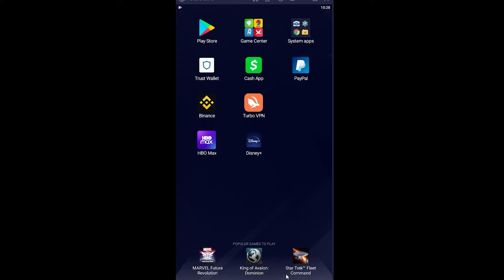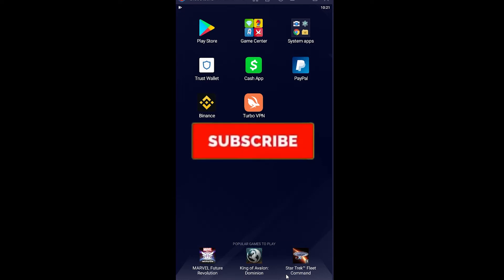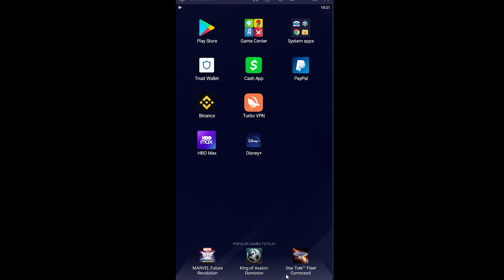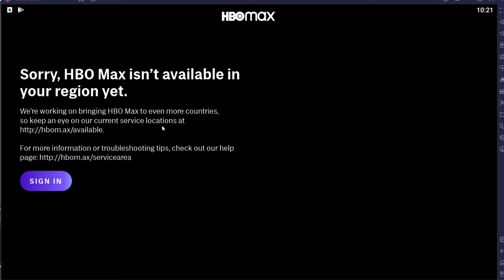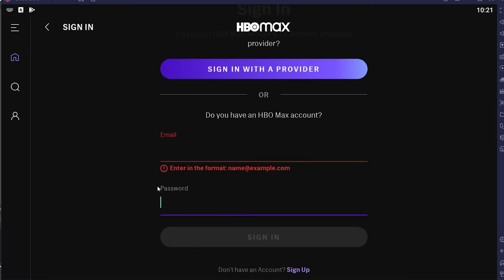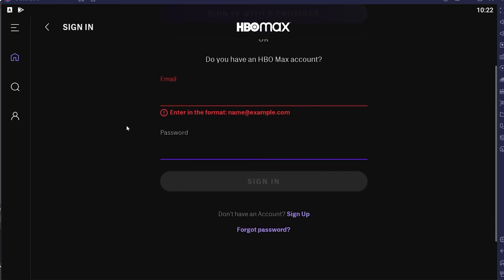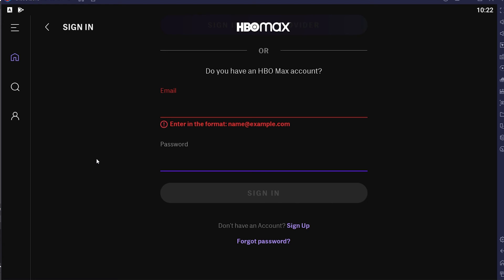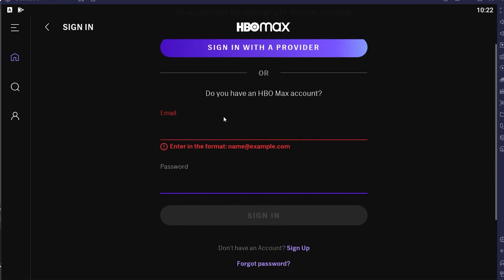How To Login To HBO Max (2022) | HBO Max Mobile App Sign In (Step By Step)